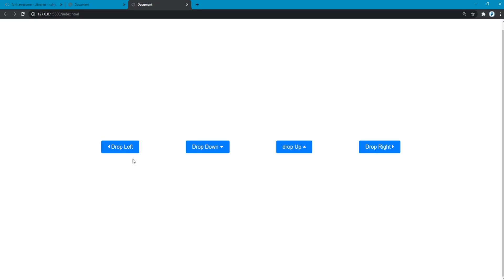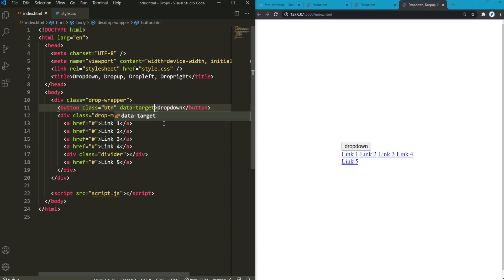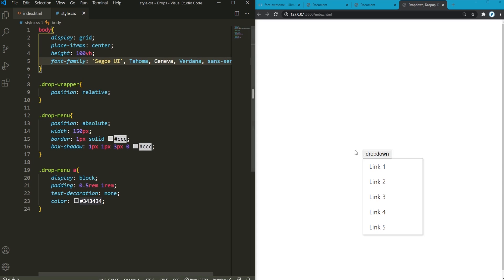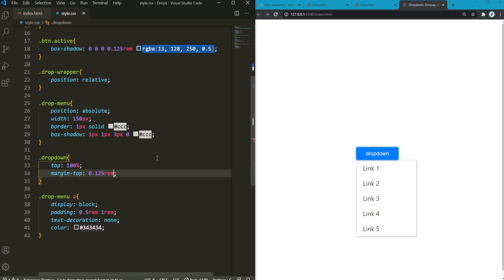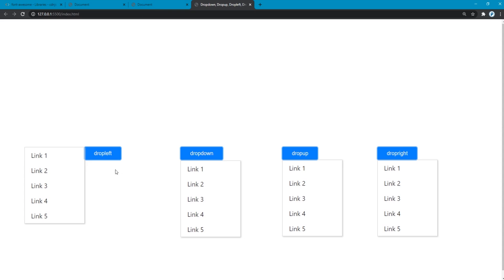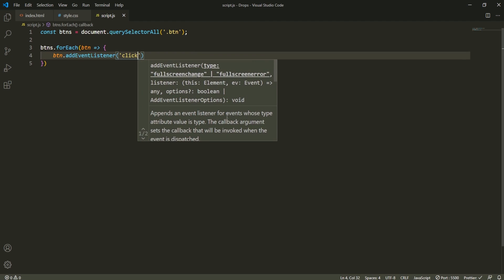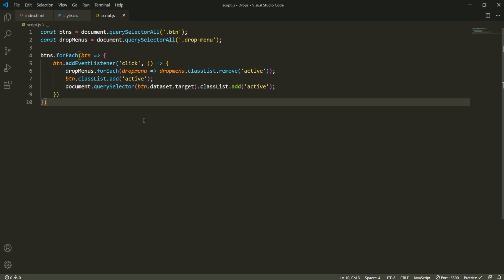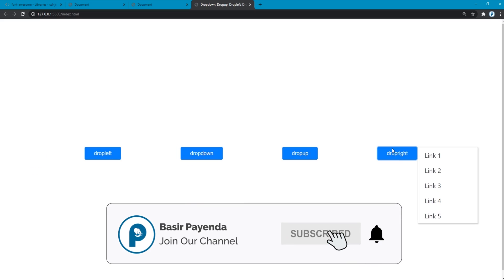How to create drop down, drop up, drop left and drop right menus using HTML, CSS & JS| Project 5/100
Hey, nice to see you

Welcome to the 5th video of 100 Web Projects Series.

In this video I am going to create drop down, drop up, drop right and drop left menus using HTML, CSS and JavaScript.